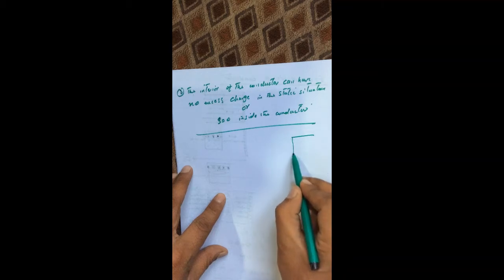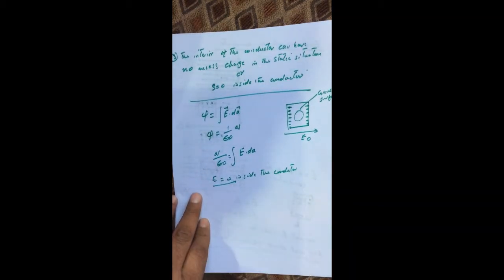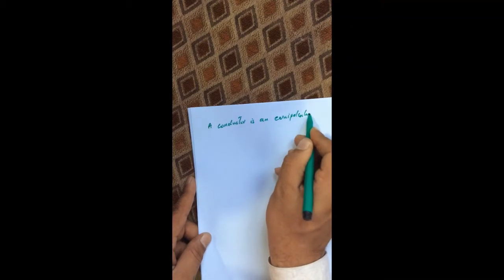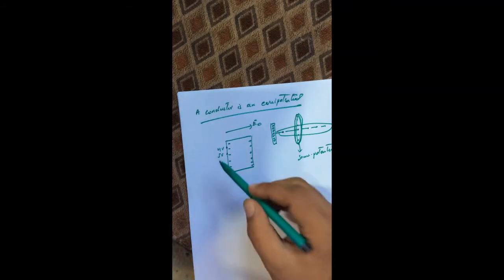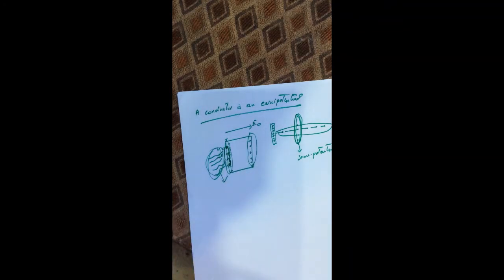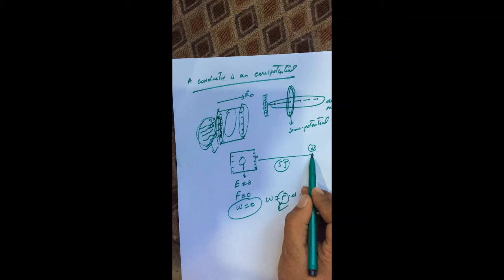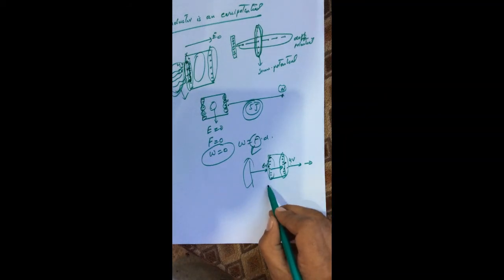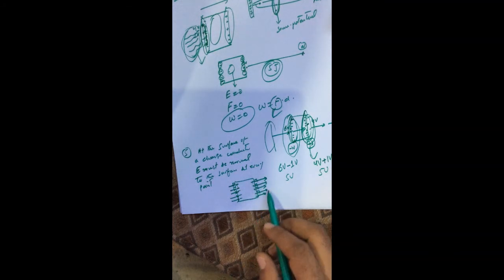Conductor 2 part 26